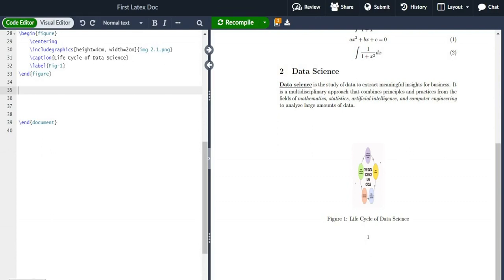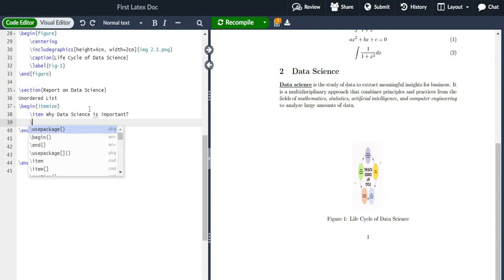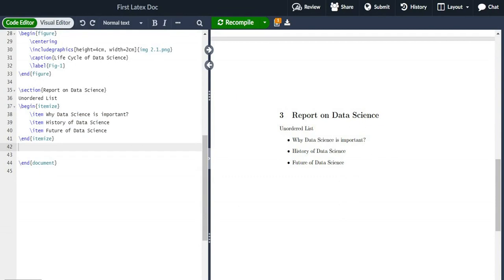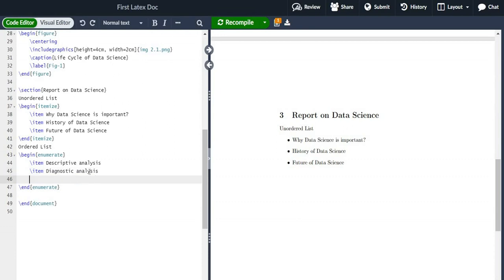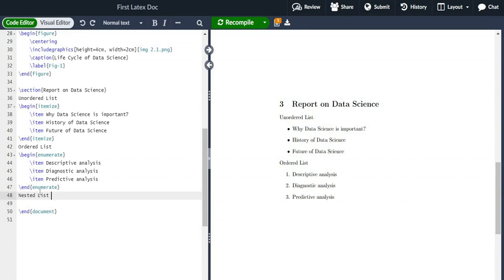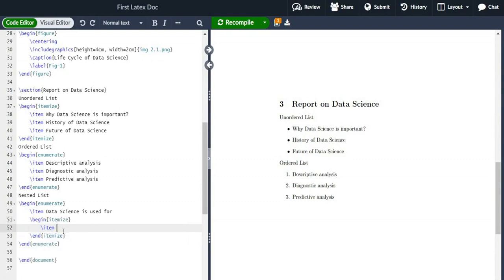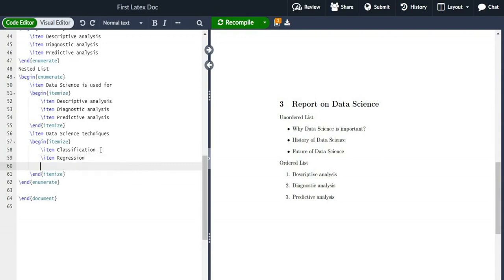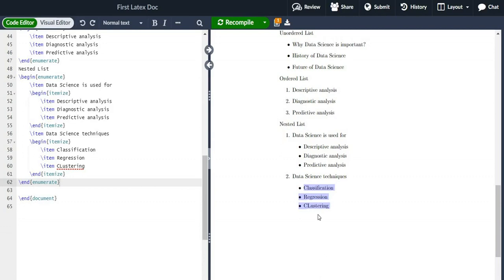Effortless List Creation in LaTeX: A Step-by-Step Guide Using Overleaf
Explore the art of seamless document structuring as we guide you through the process of creating lists in LaTeX using Overleaf. Perfect for both beginners and those looking to enhance their LaTeX skills, this tutorial provides a step-by-step walkthrough, covering list customization and essential commands. Discover the power of Overleaf for efficient and polished academic or technical writing. Elevate your document creation experience with our comprehensive guide to mastering LaTeX lists.

LaTeX lists
Overleaf tutorial
List formatting
Document structuring
LaTeX document creation
Overleaf list features
LaTeX formatting tips
Document precision
LaTeX beginners guide
Overleaf document editing
LaTeX list commands
Overleaf list customization
LaTeX document organization
Overleaf for beginners
LaTeX list styles